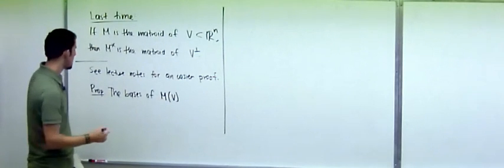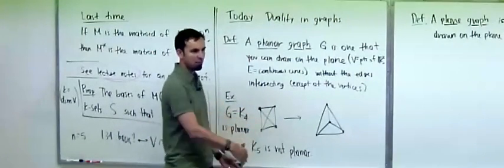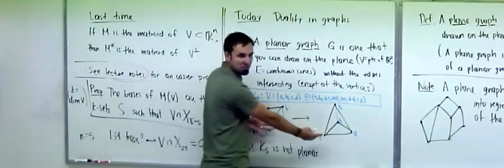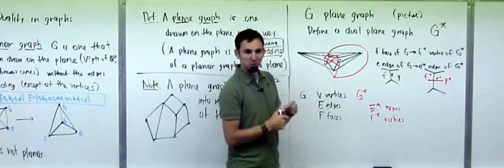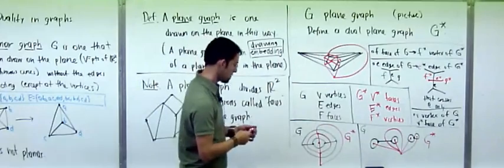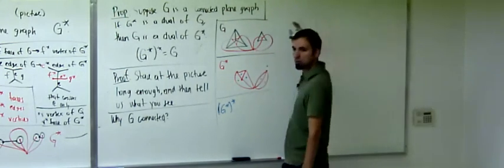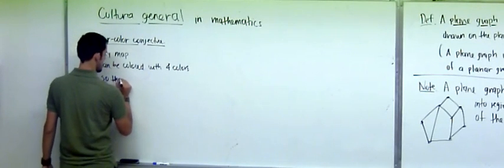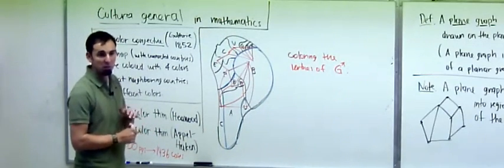Lecture 10 . Matroids (Federico Ardila)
Matroid duality generalizes graph duality. We introduce the dual of a plane graph and its properties. We discuss the Four Color Theorem.

Spring 2007